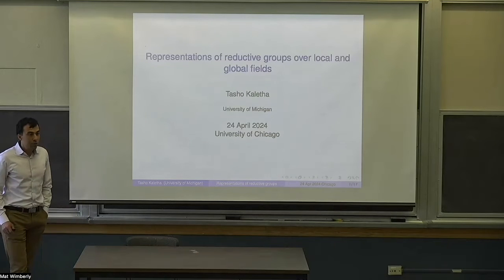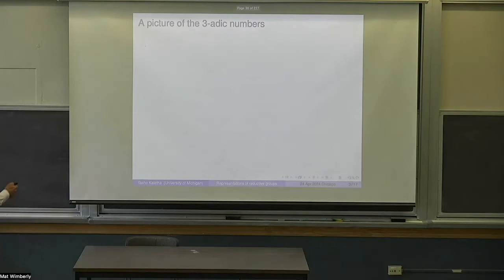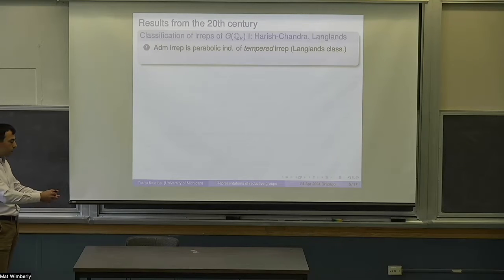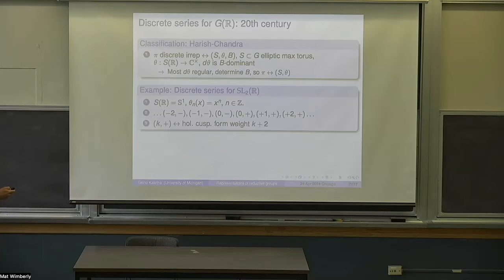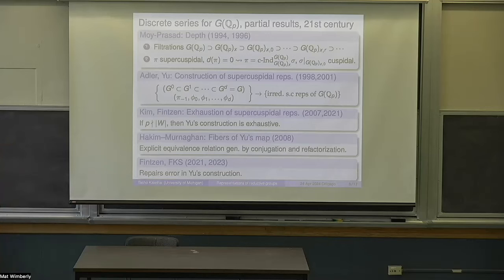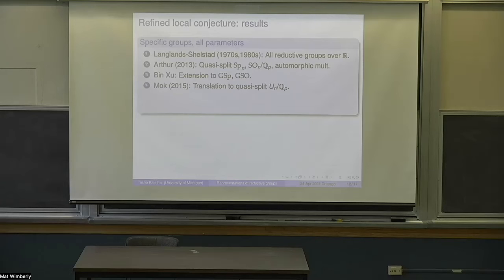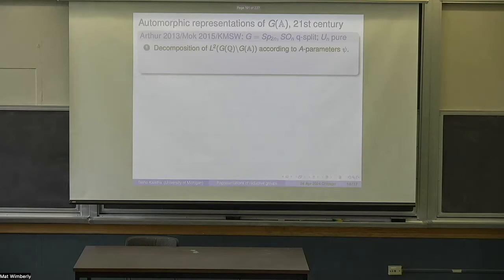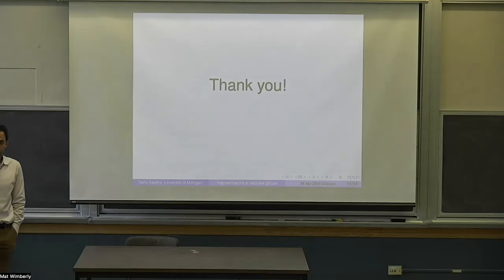Colloquium: Tasho Kaletha (Michigan)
Tasho Kaletha gives a talk titled "Representations of Reductive Groups Over Local and Global Fields" as part of the math department's colloquia series.

Abstract:
The pioneering work of Langlands has established the theory of reductive algebraic groups and their representations as a key part of modern number theory. I will survey classical and modern results in the representation theory of reductive groups over local and global fields (the fields of rational, real, complex, or p-adic numbers, or of rational functions or Laurent series over finite fields) and discuss how they relate to Langlands' ideas, as well as to the various reflections of the basic mathematical idea of symmetry in arithmetic and geometry.